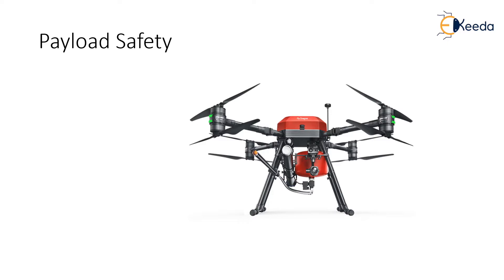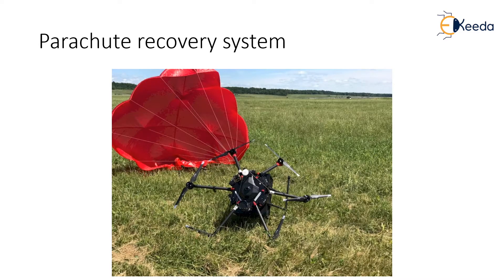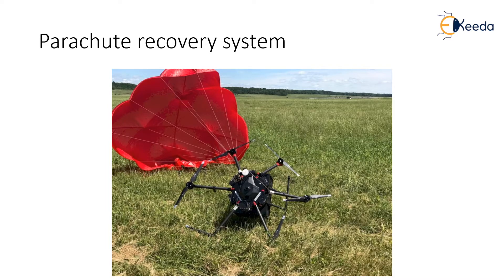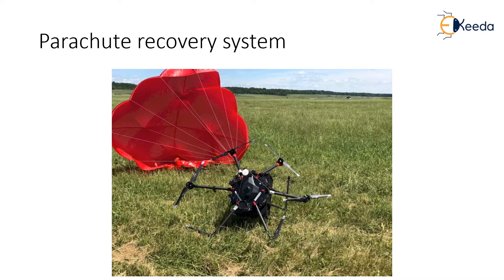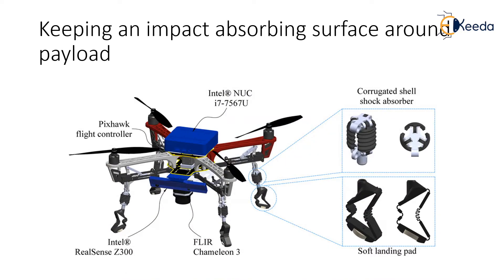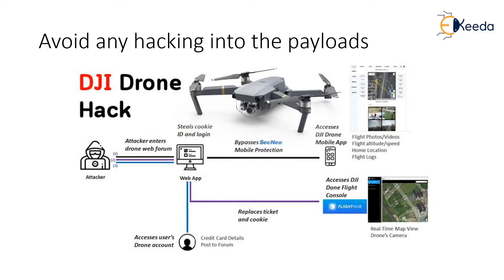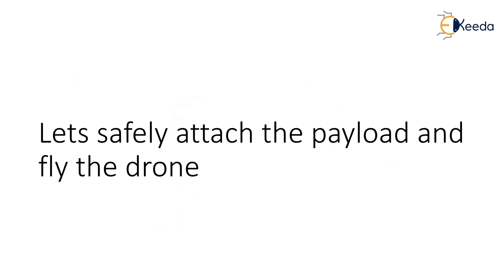Payload Safety and Maintenance